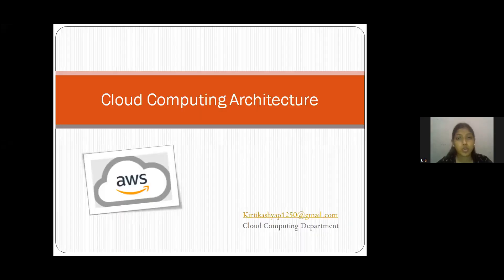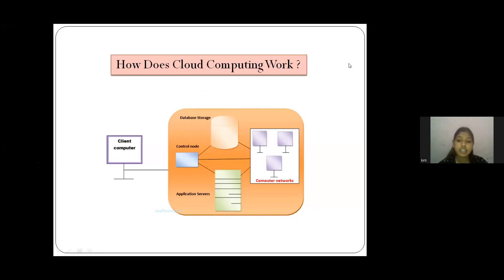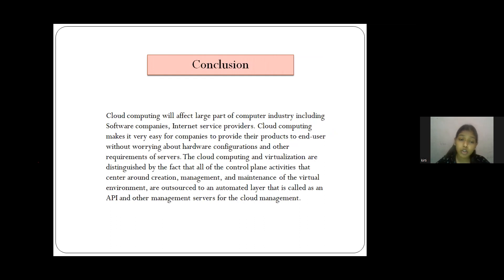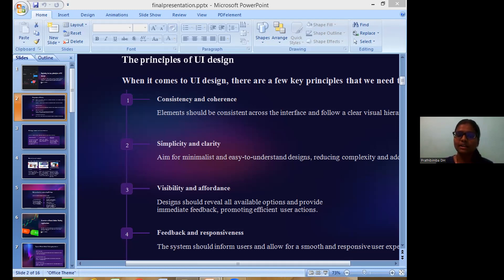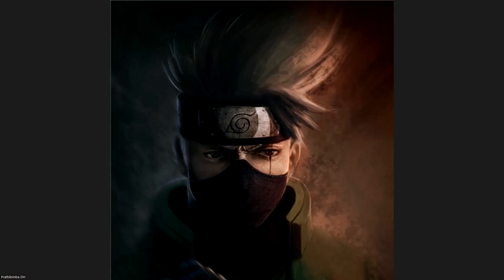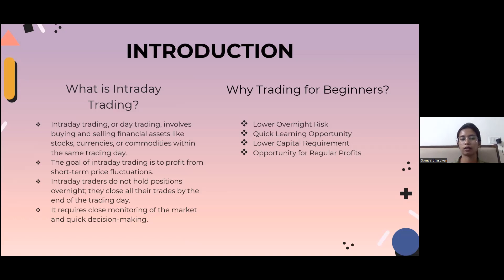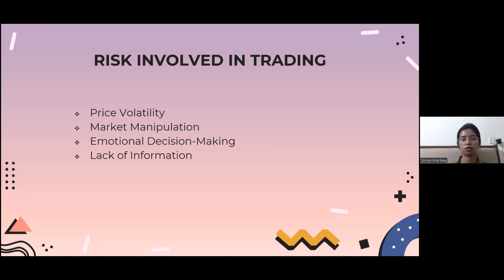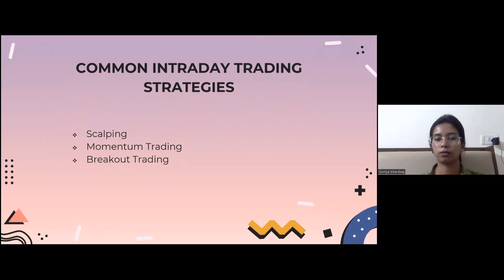Internship meeting recording , 7th November 2023 | Nidhi sura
Timestamps:
00:00 Internship meeting recording
00:35 kirti - Cloud Computing Architecture
12:12 prathibimba DH - Internship Curriculum for UI Design Intern to Develop Stock Market Trading Applications
20:45 Somya Bhardwaj - Intraday Trading for Beginners Presentation